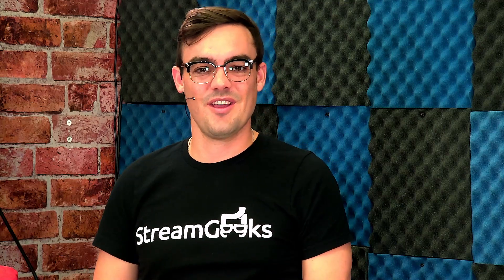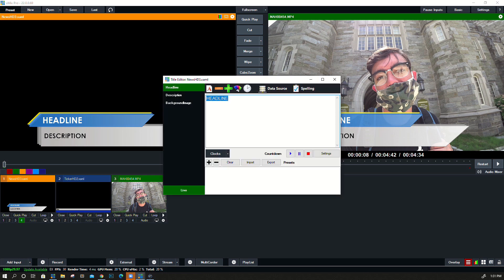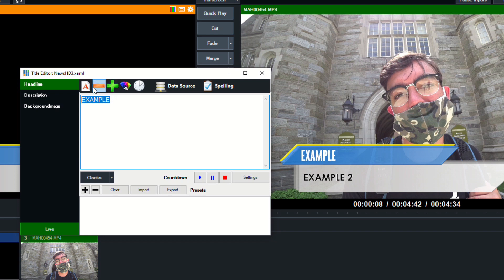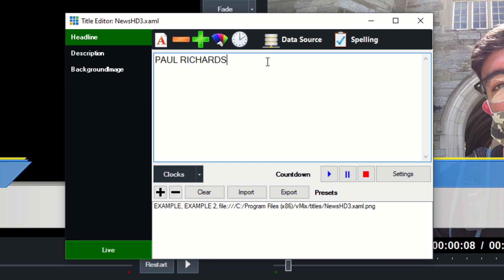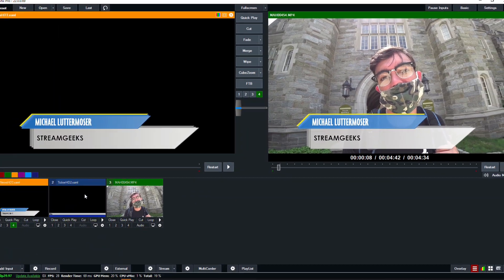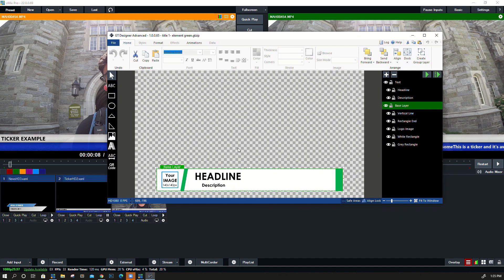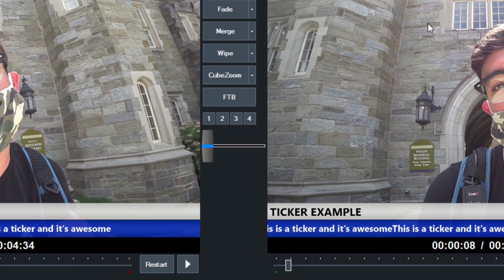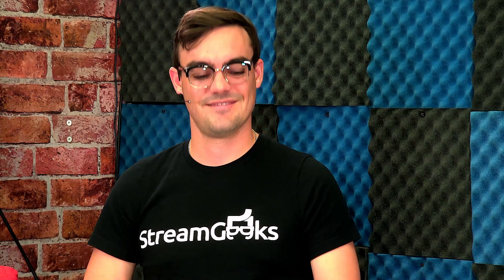The Unofficial Guide to vMix - #4: Working with Titles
In this episode of our The Unofficial Guide to vMix course, we show how to work with titles.